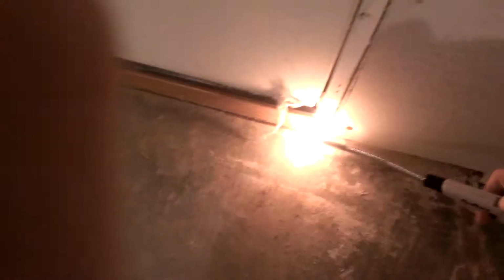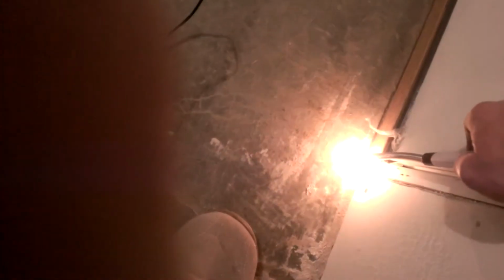Lutz construction Lewis Indiana, leaking doors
Lutz construction, Lewis Indiana. Door installed leaking air and water.